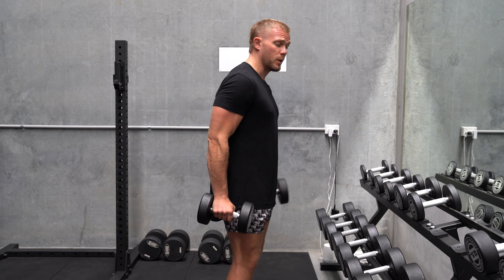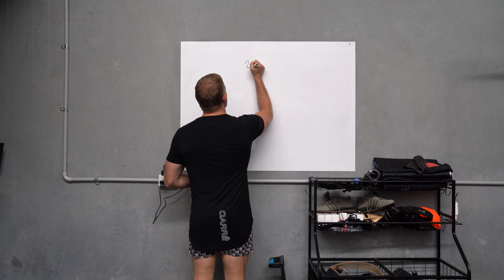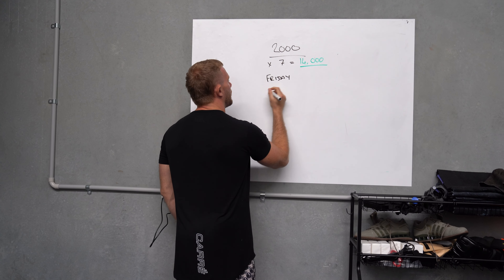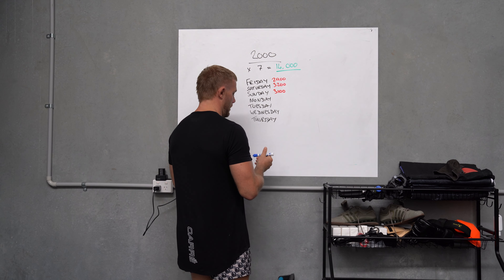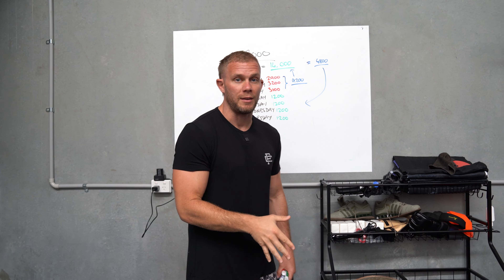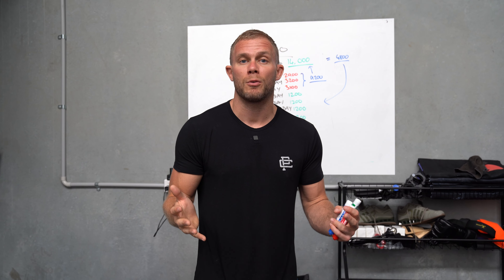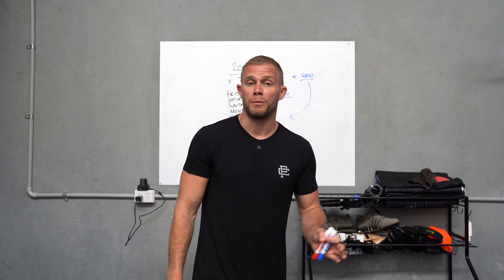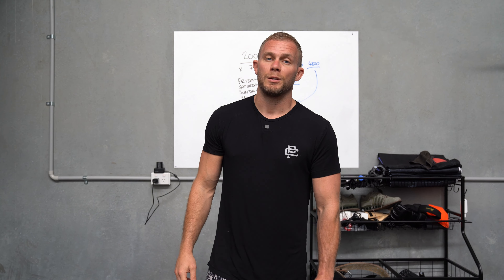How To Stop The Weekends Making You Fat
For more information about the James Smith Academy click this link